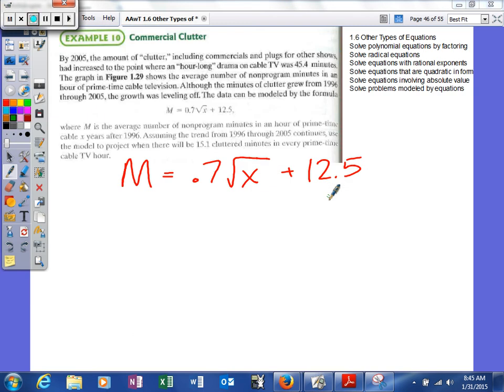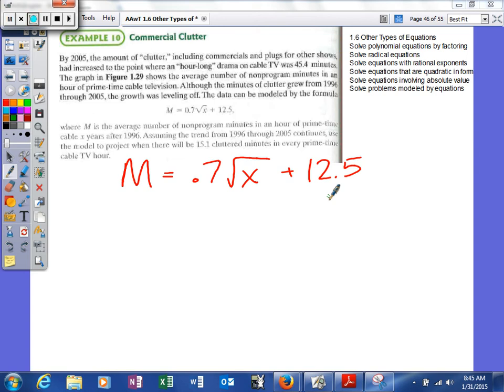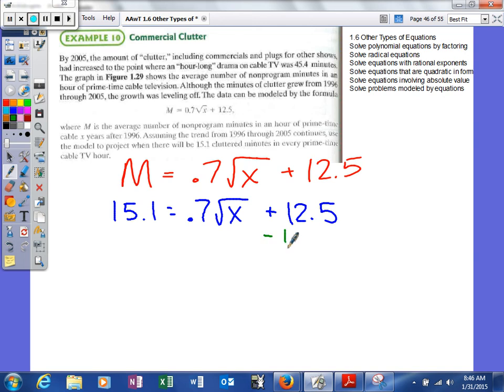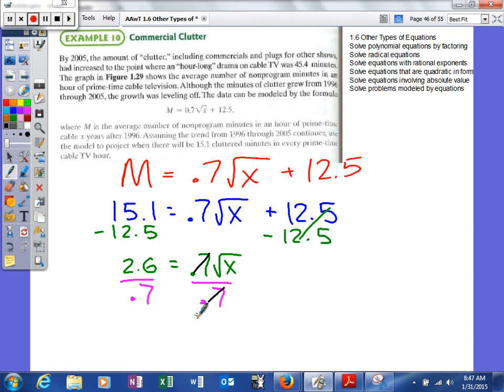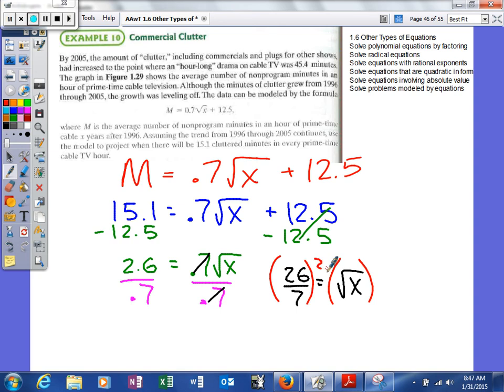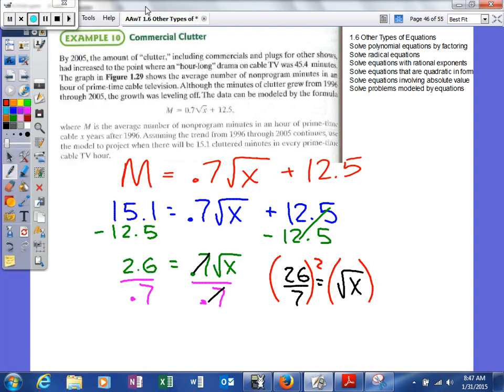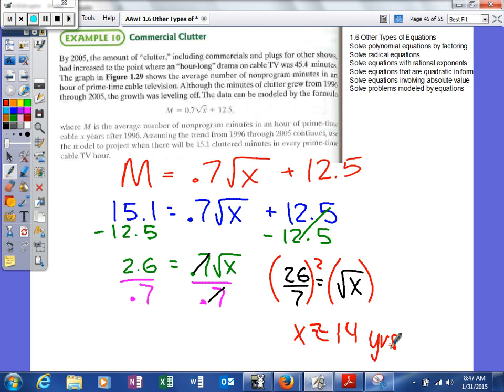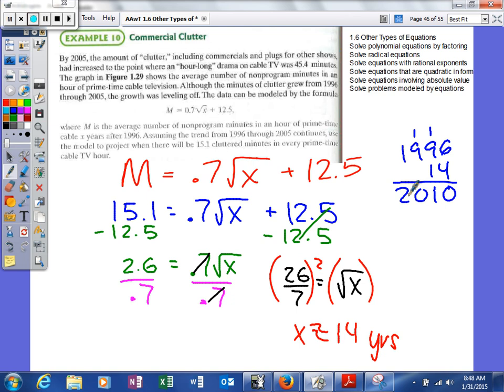1.6 - Other types of equations - Solving problems modeled by equations